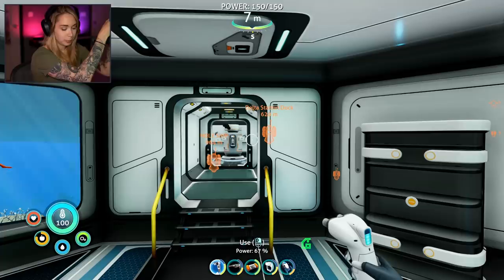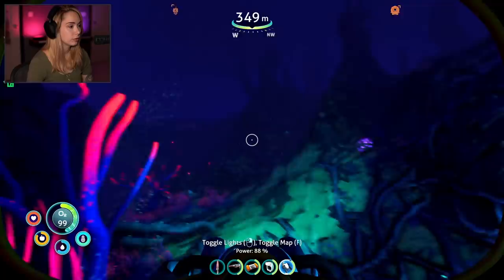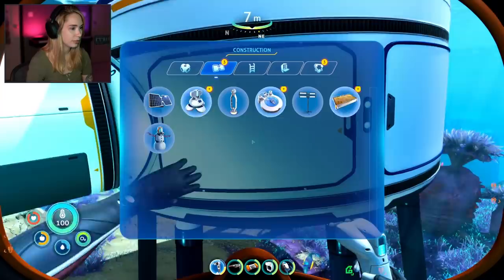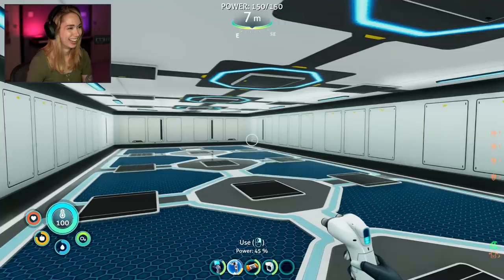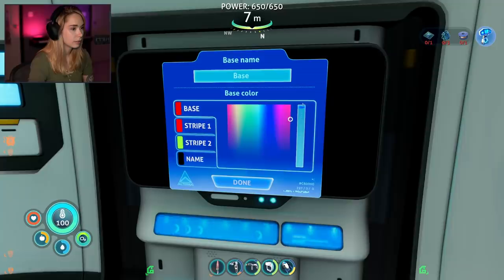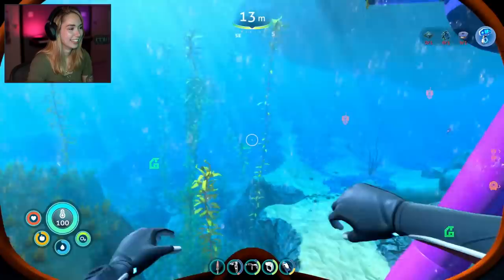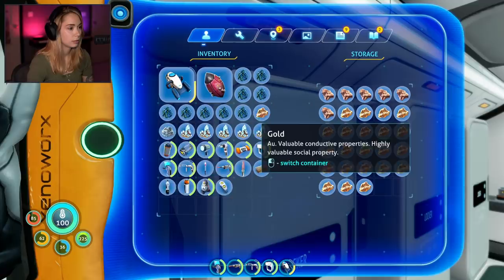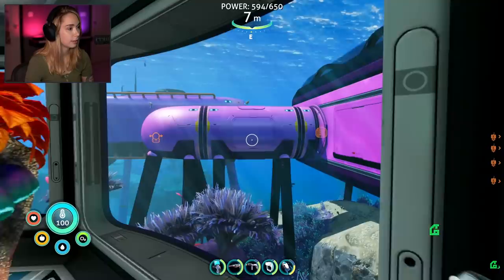Make it pink.. - Subnautica: Below Zero [7]